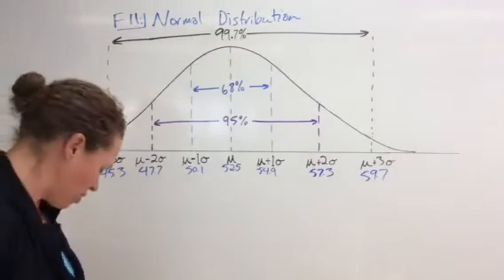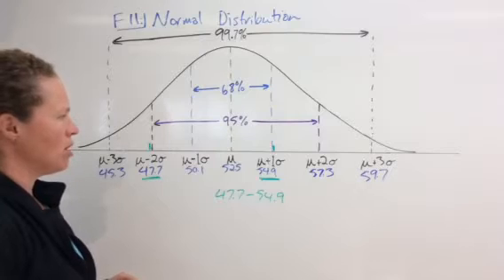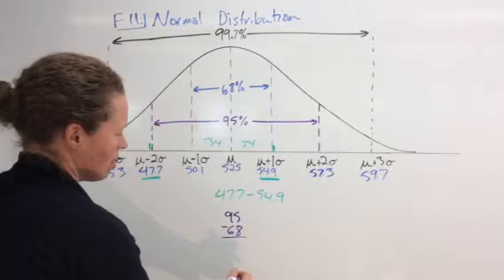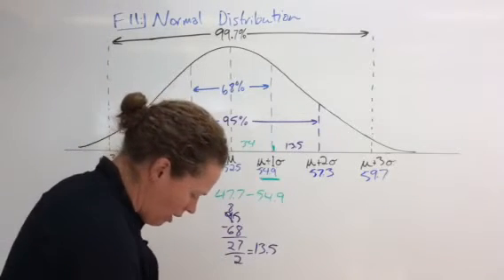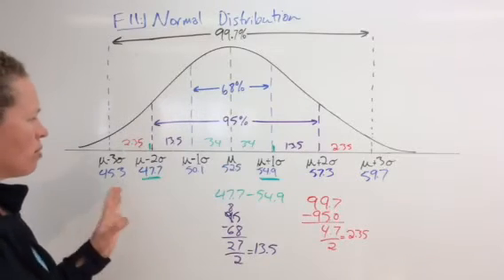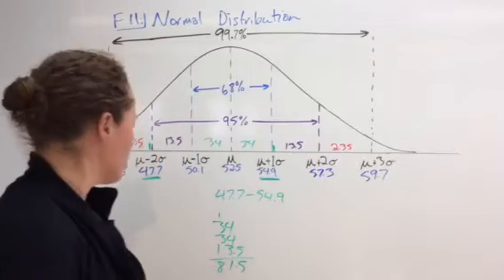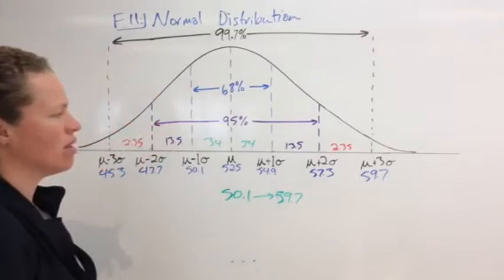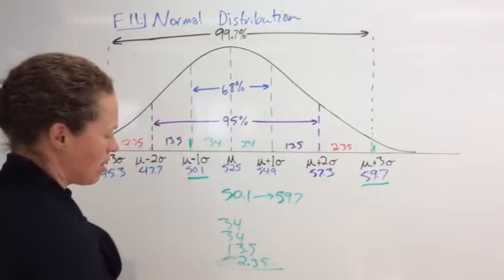Foundations 11 normal distribution curve example